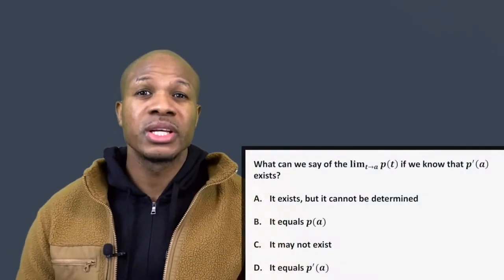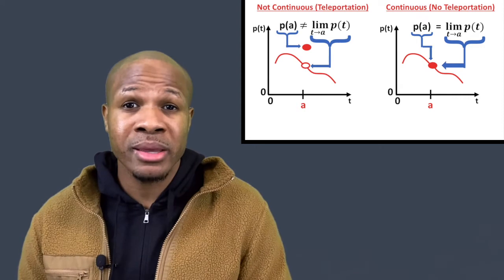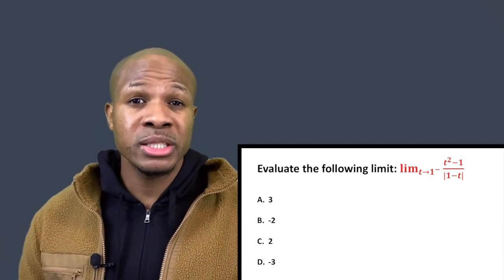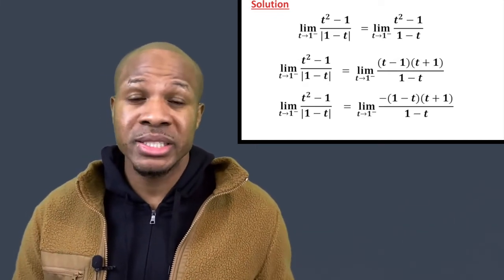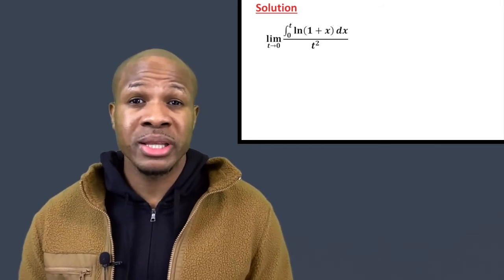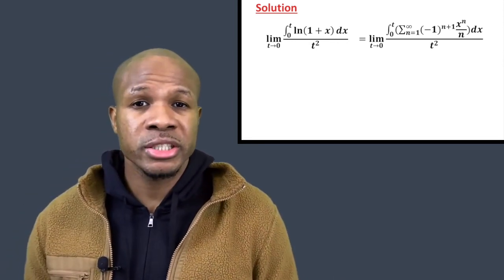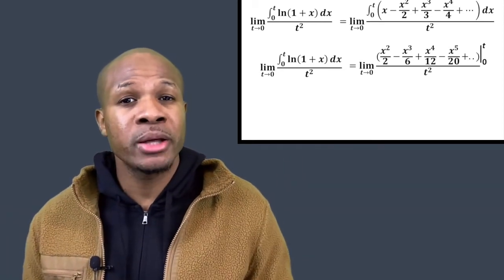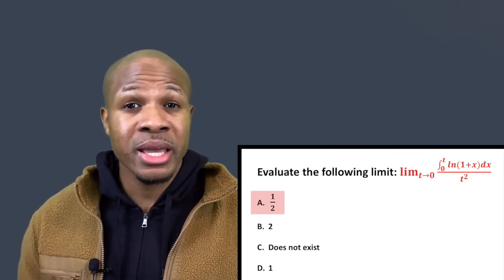Calculus 1 Final Exam Questions - How to Understand and Calculate Limits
Here is a continuation of our Calculus series where we evaluate limits!...As always, we take an intuitive/physical approach to answer these questions...Not only does this approach make things easier, but it also allows us to develop a deeper understanding of the subject!...I think that's pretty cool...stay tuned to learn more!

Cheers!